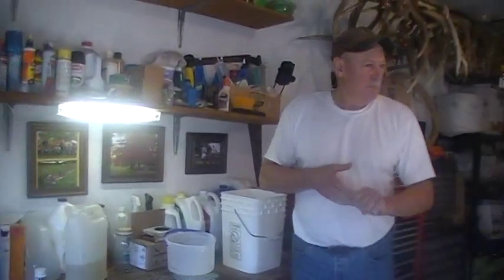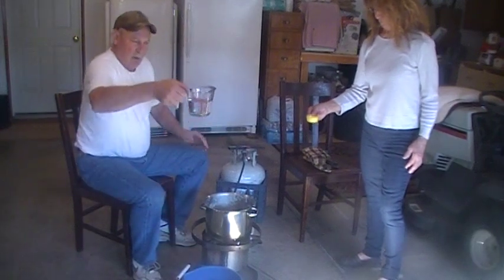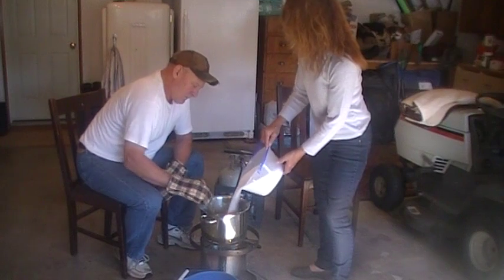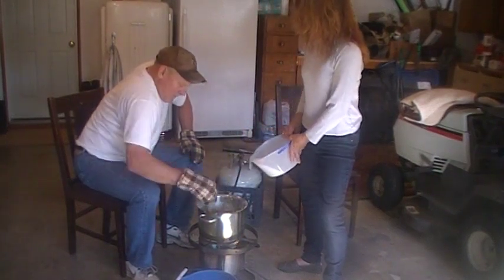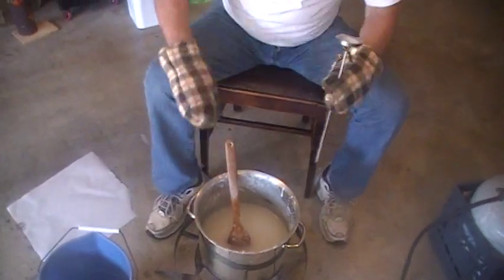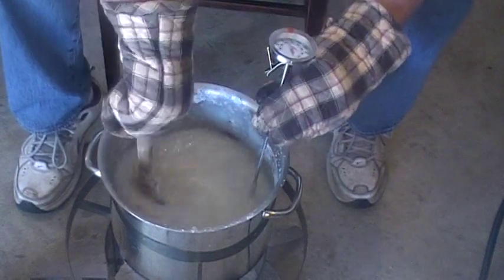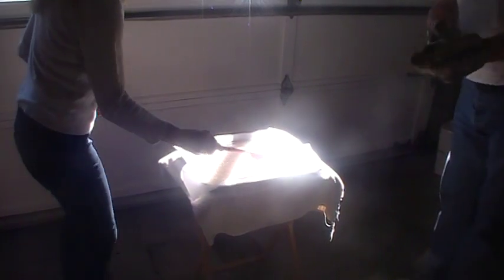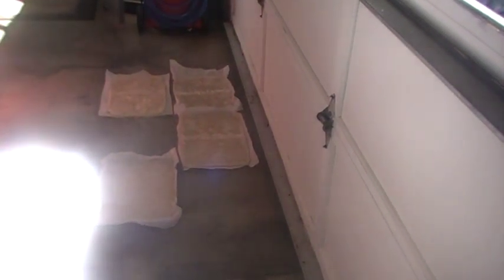How to make Candy/Sugar Boards for Honey Bees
How to create Sugar (or Candy) Boards for honeybees.
 These sugar boards are given to the beehives in the fall as an additional source of food during the cold winter months.

Recipe Below

Kevin & Jeanne’s Candy Board Recipe:

MIX:
1 1/8 cups water
5 lbs dry cane sugar
2 Tb. Honey B Healthy
1 tsp “Durvet” vitamins/electrolytes (Farm Store)
Mix Water, Sugar , HBH
Boil to 250 degrees in deep pan
pour onto parchment paper lined cookie sheet .
Let it cool

About his candy board recipe,  Kevin commented that to let it cool, he puts it in the freezer. If you try to
make a candy board on the stove at home, Kevin warns that you must stir constantly or it will boil and
carmelize.
He also notes that it’s good to score it down the middle, then snap it in half .

Honey-B-Healthy Recipe

Kevin & Jeanne’s homemade Honey-B-Healthy Recipe:

We have used this for some time: it works great and costs pennies to make.
Ingredients:

5 cups water
2.5 lbs. sugar
1/8 teaspoon lecithin granules [this is a emulsifier]
15 drops spearmint oil
15 drops lemongrass oil

How to Prepare It:

Pre-soak the lecithin granules overnight in a small amount of water.
Dissolve sugar and water as you would for syrup
Remove from heat and add ingredients; stir and let cool
Place in blender and whip for 3 to 4 mins.

About their Honey-B-Healthy recipe, Kevin commented that they put this in their mix and feed not
during a nectar flow, but during spring buildup and for fall feeding.
Kevin also notes that when you use
lecithin granules, you want to presoak the granules overnight, then stir them up well and be sure they
dissolve, then put the mix in the blender and whip it. Then put it in the refrigerator.
for pennies, whereas commercial HBH is spendy.